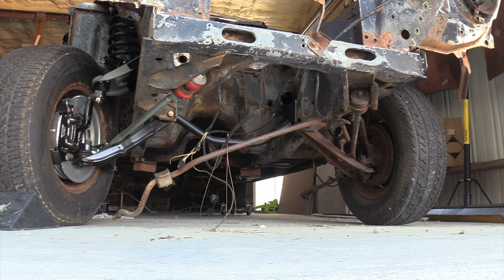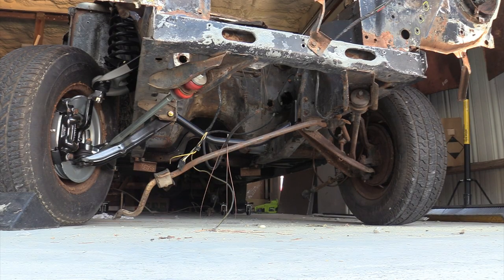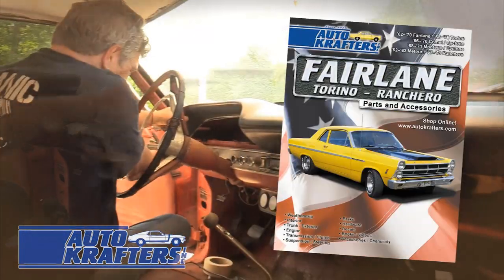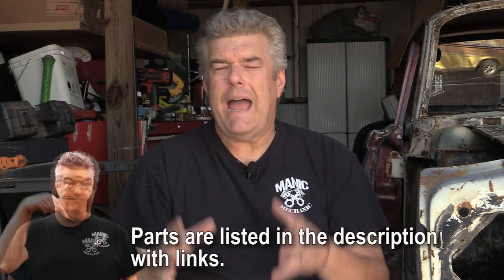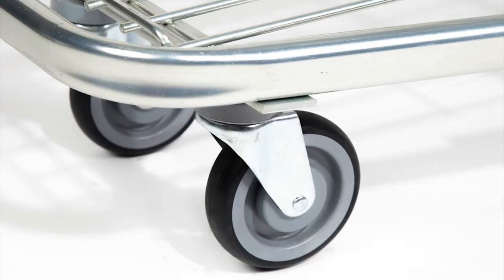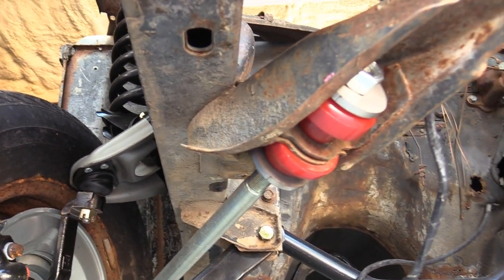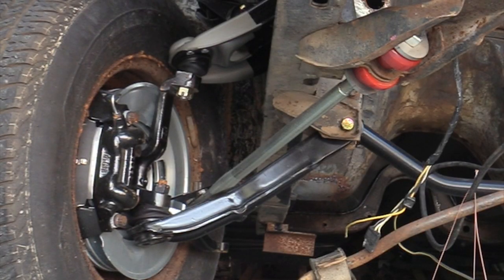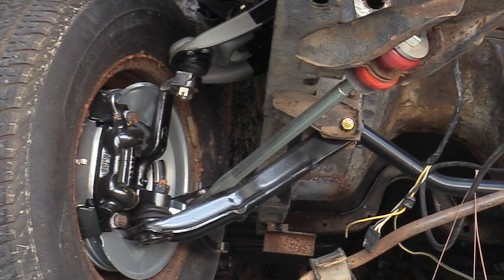Strut Rod Function Ford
What do the Strut Rods do on your Falcon?

We talk about the reason for the strut rods on your Falcon Fairlane Torino Cougar Mustang Maverick Comet Cyclone Montego.